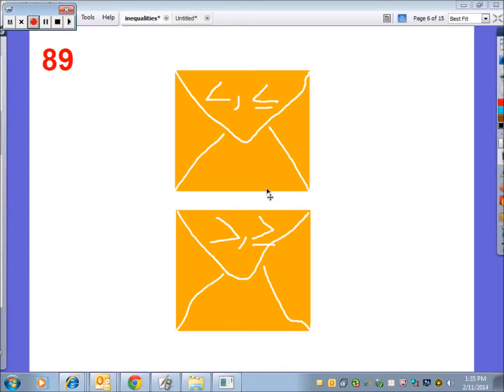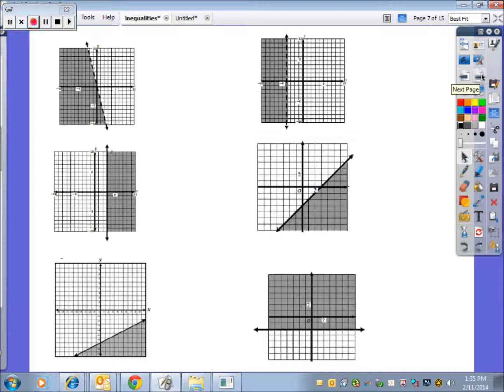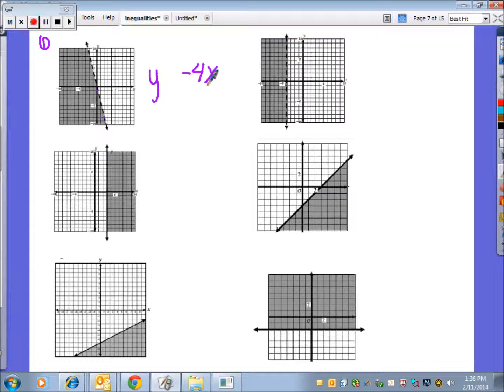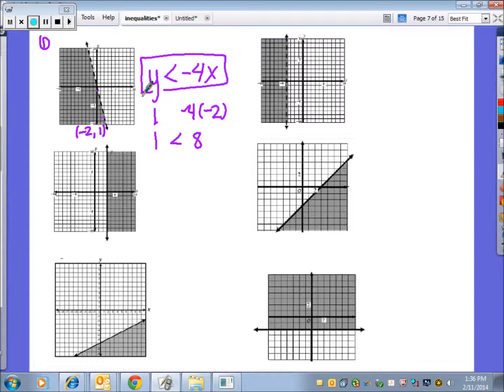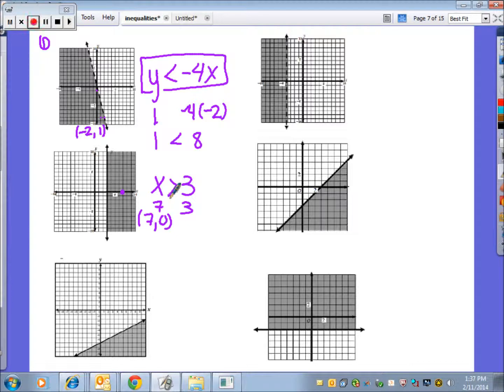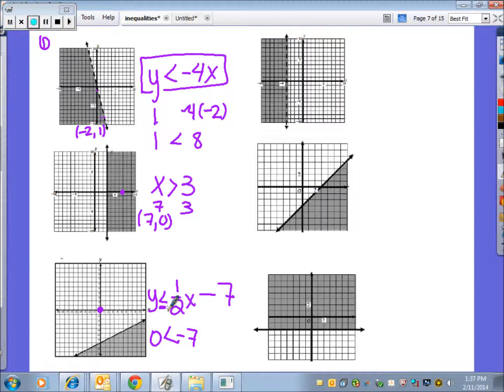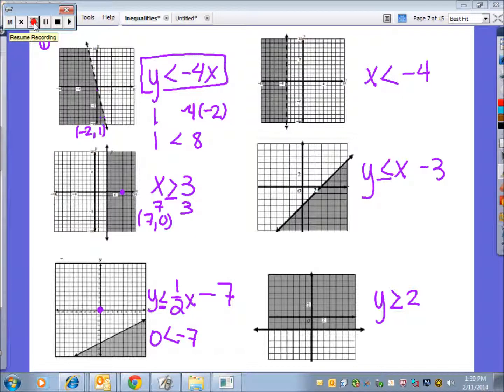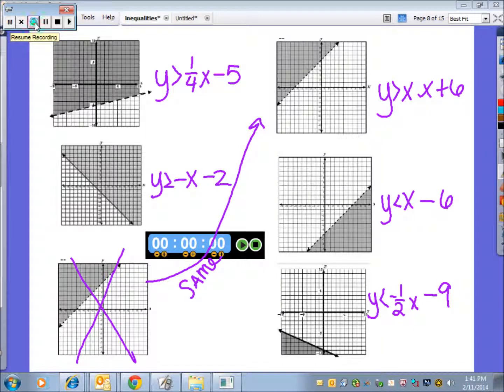writing the equation of a linear inequality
learn to write the equation of a linear inequality